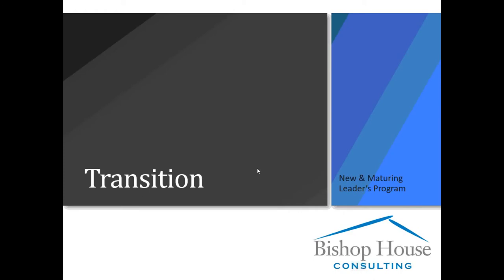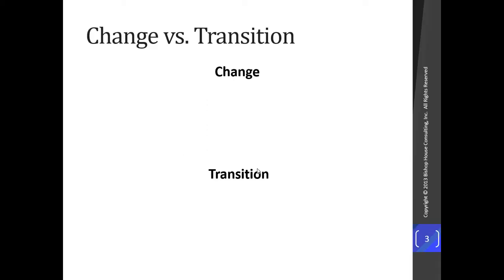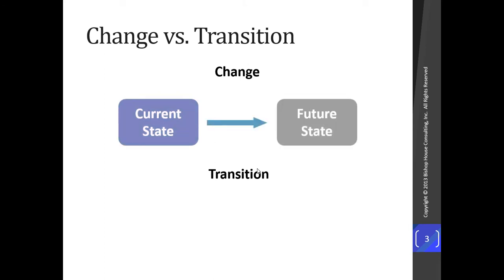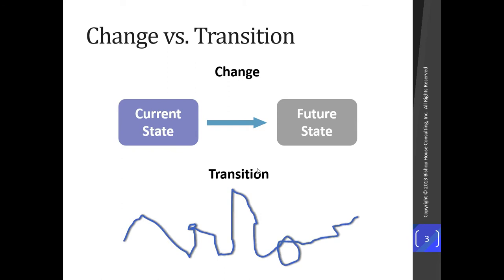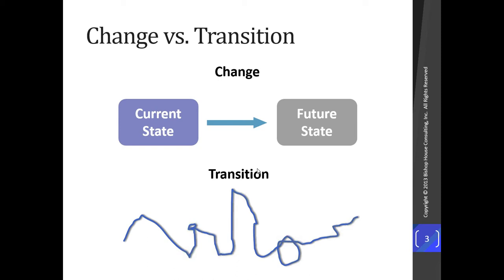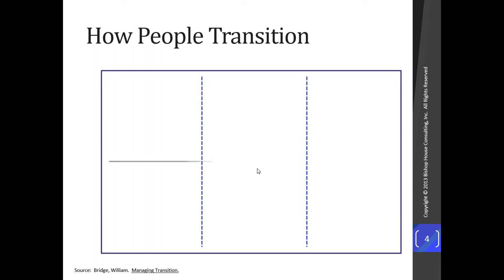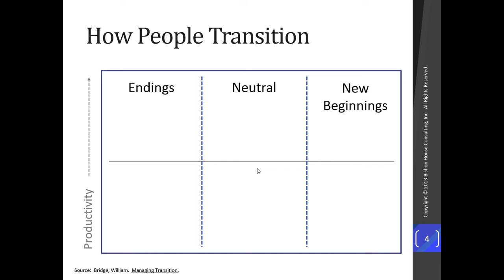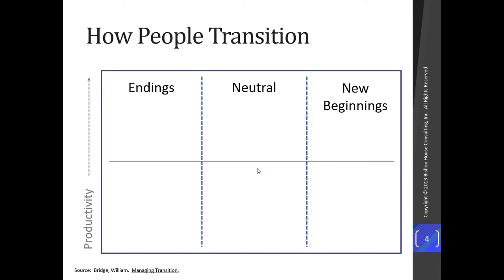Transitions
In this mini-lecture, we will:

Describe William Bridge's Transition Model and how people move through transitions.